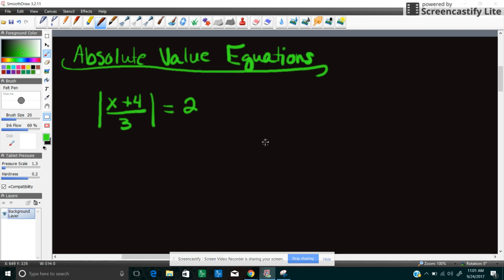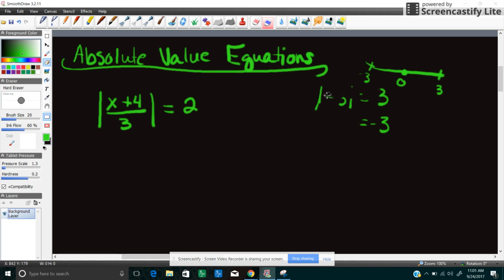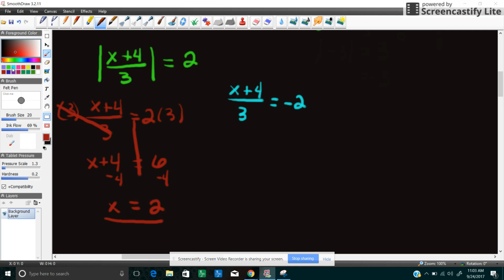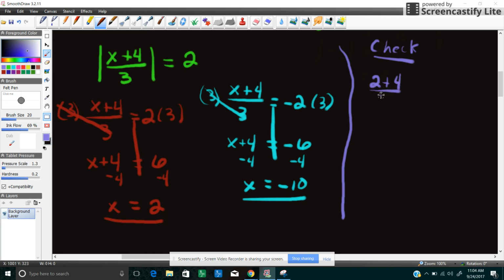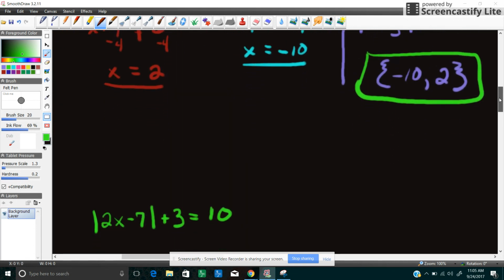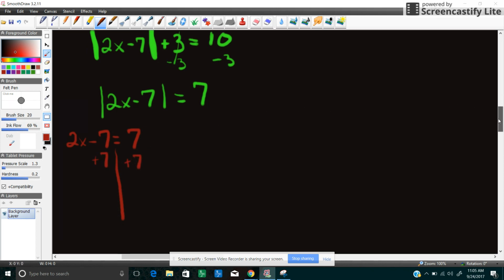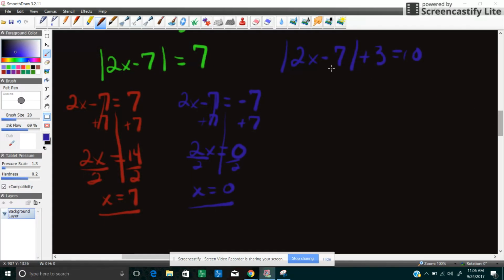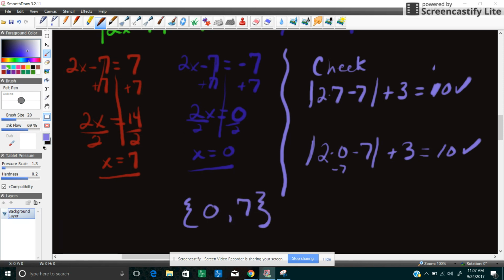Absolute Value Equations Pt 1